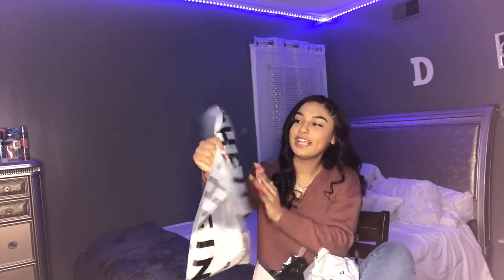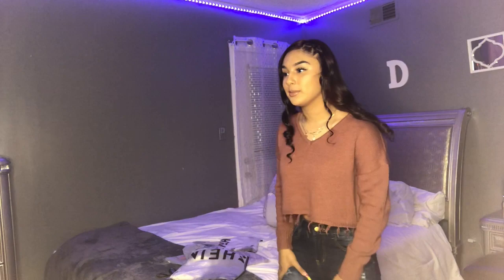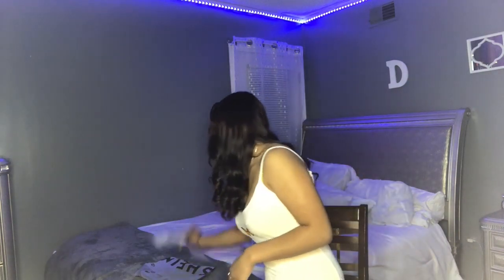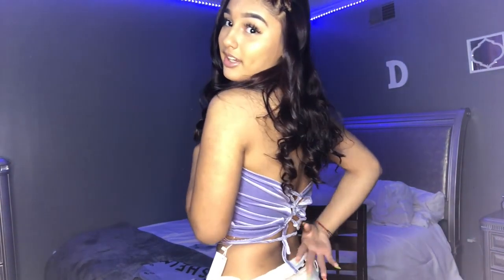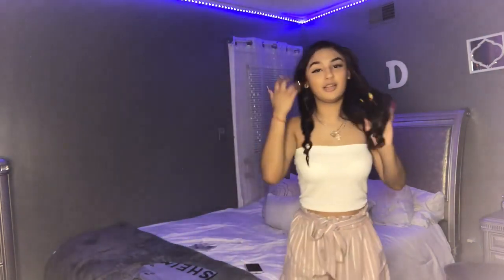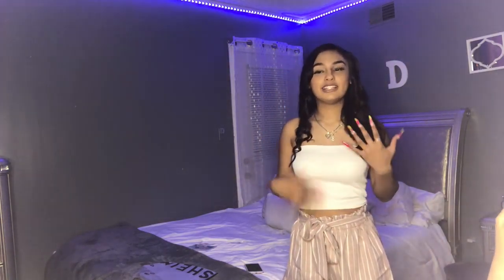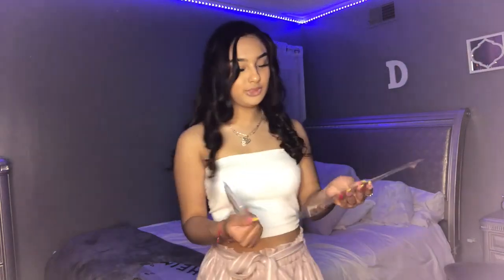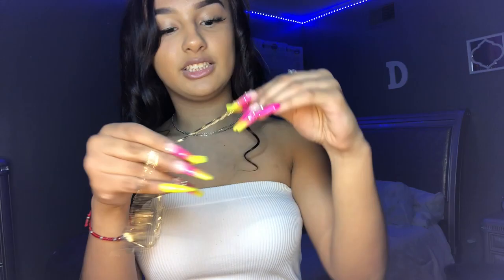ROMWE TRY ON HAUL REVIEW 2020